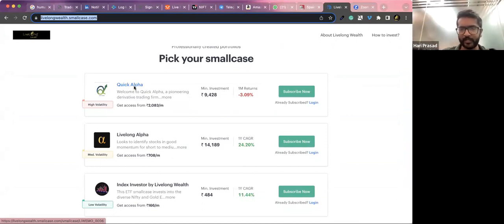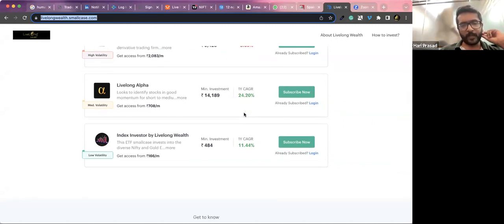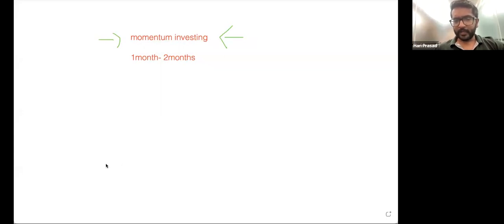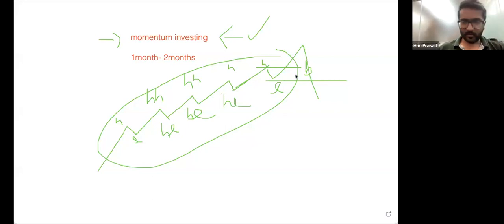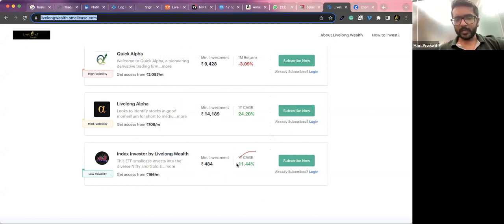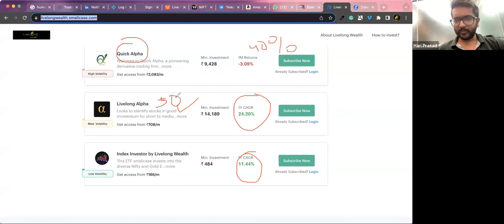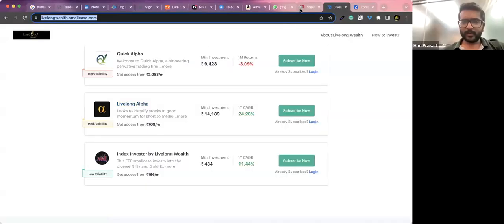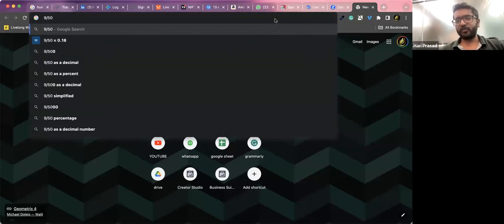Livelong Wealth Smallcase Logic 24th September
Hope this video provides clarity to the topic you have been looking for, let us know through the comments if you have any further concerns.

Click the link below and contact us if you would like to trade in crudeoil with 10x leverage post 6pm with motilal oswal or would like to get started with creating a demat account with any of the brokers